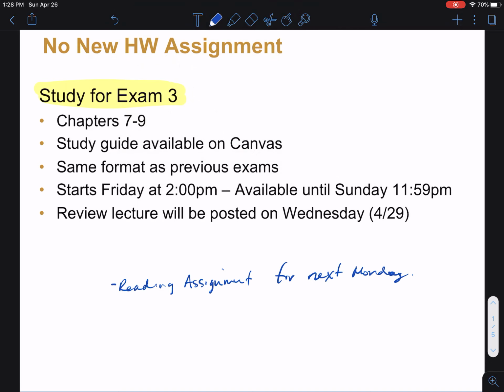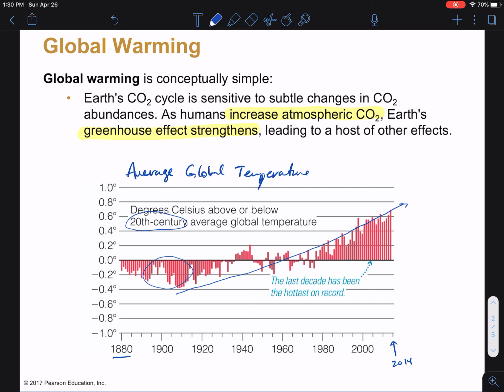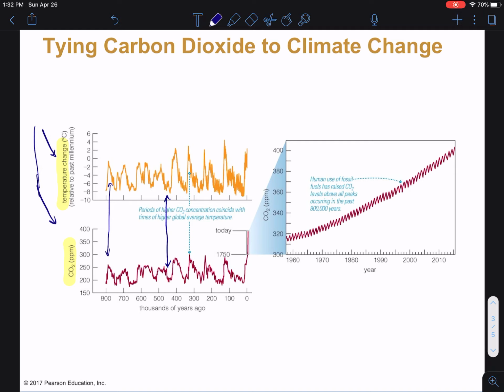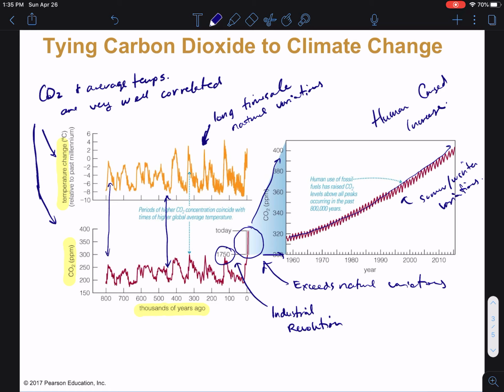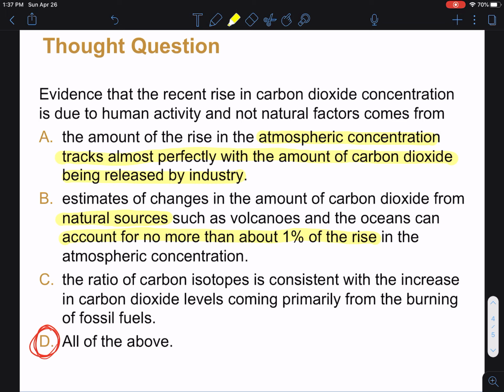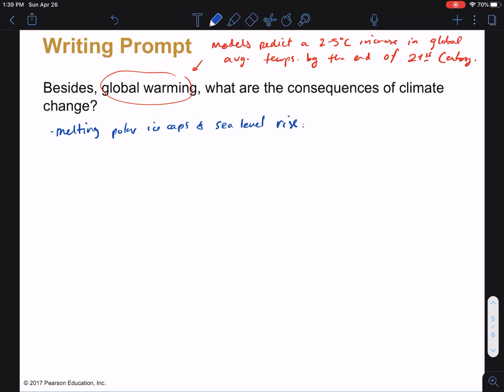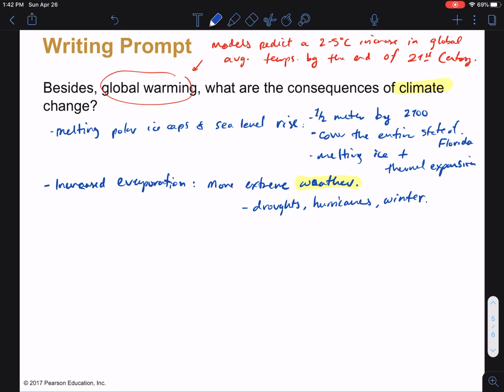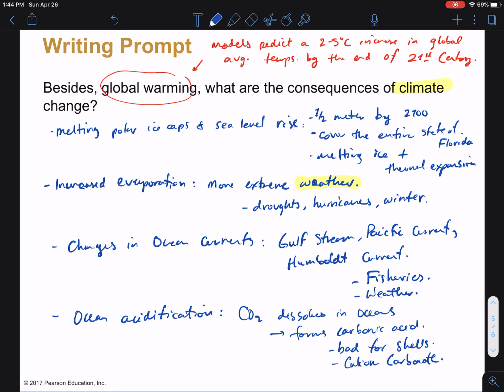Phyx 303: lecture 34